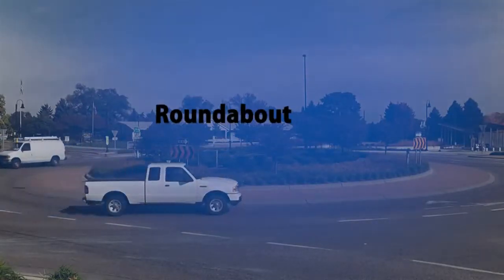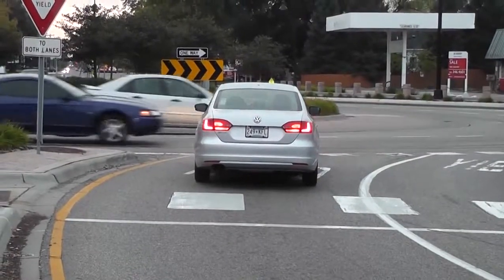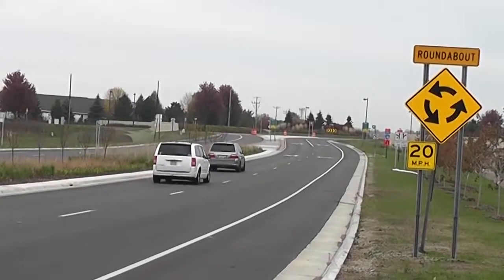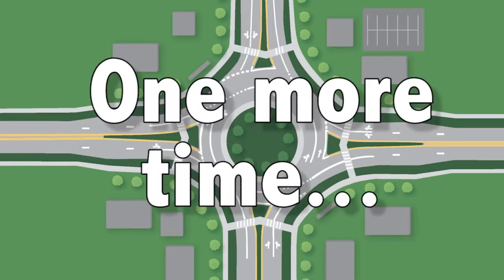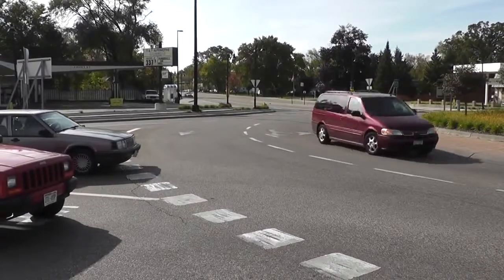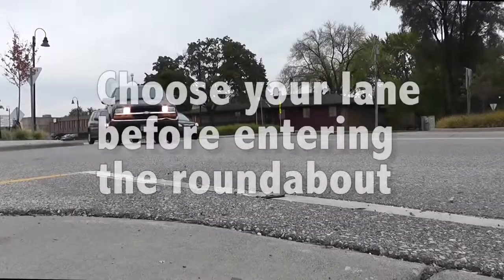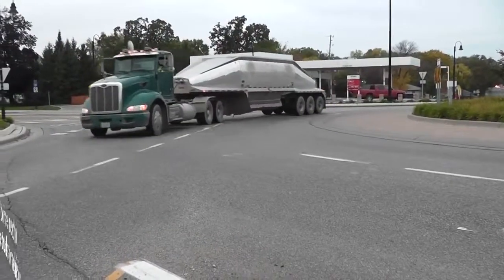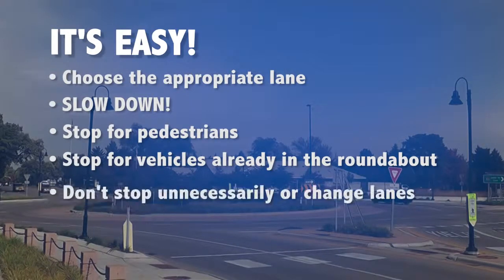Navigating A Multi Lane Roundabout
Roundabouts are becoming more common across the country every year. They are designed to maximize safety for drivers, cyclists, and pedestrians alike, by slowing traffic and preventing high-risk crashes, and with less delay than typical traffic lights.

This video shows drivers how to navigate a multi-lane roundabout and what to do when large vehicles and emergency vehicles are traveling through the roundabout.

This video was developed by the Minnesota Local Road Research Board (LRRB). For more information about the LRRB, visit their